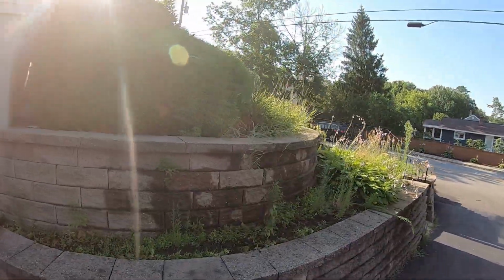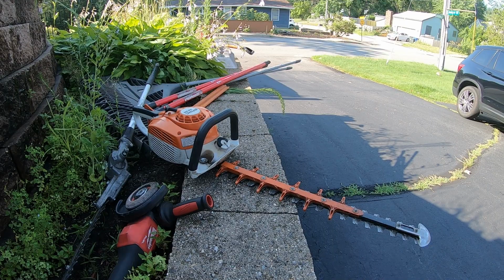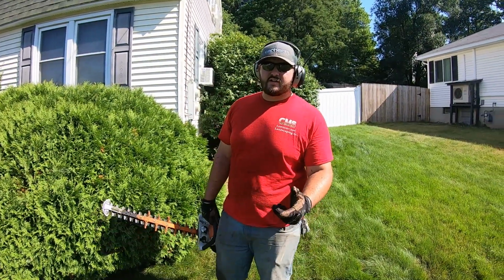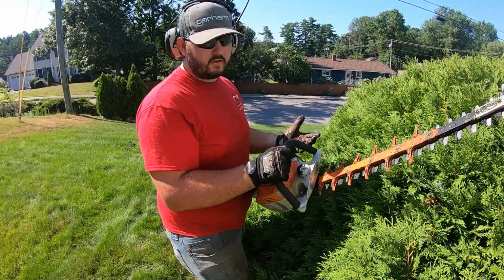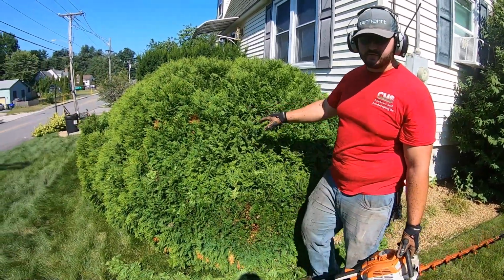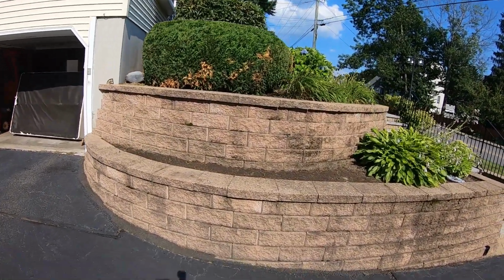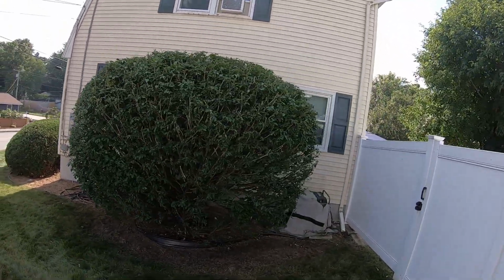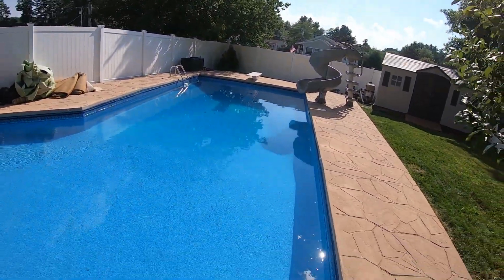Cleaning Up Some Garden Beds and Trimming Shrubs!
Hope you all enjoy this video of us cleaning up this property. Also just want to thank all of you for the support on the last few videos! and 100 subscribers!